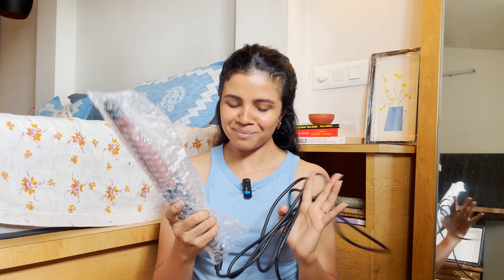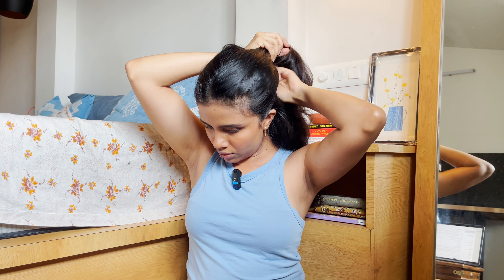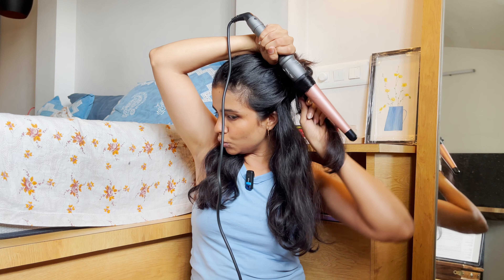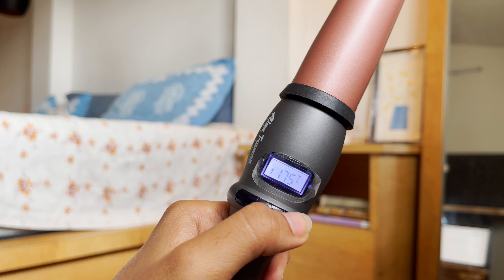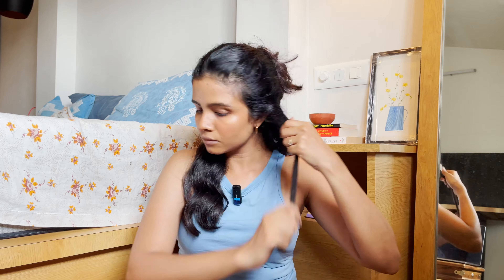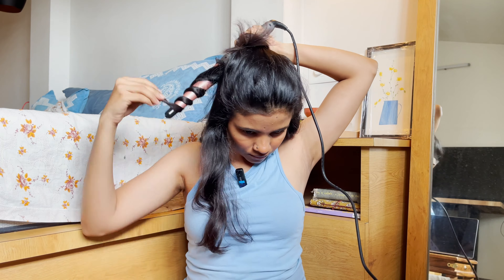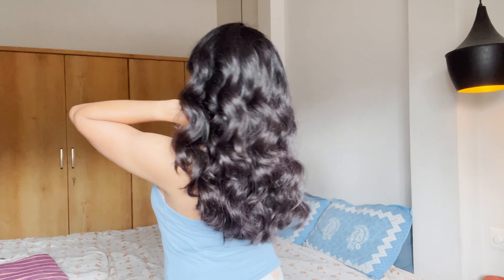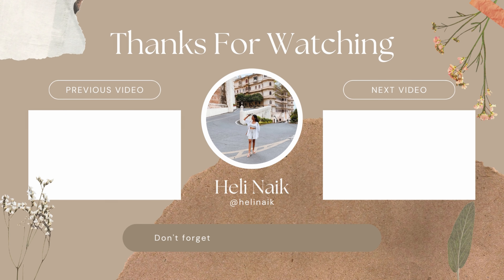How to CURL your Hair at home with curling wand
In this video, I will show you how to curl my hair in Hindi. I recently got this hair curler from Nykaa and the brand is Alan Truman. I really love how my hair looks after curling them.

Alan Truman Curler
BBlunt Hair Heat Protective Spray